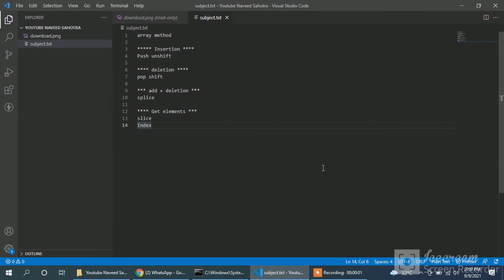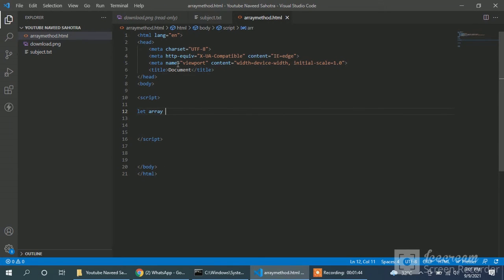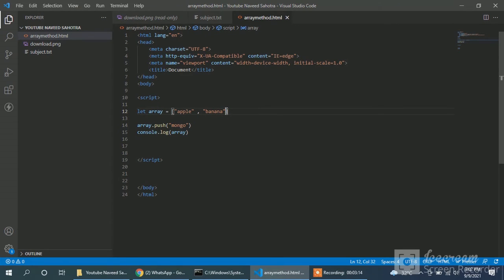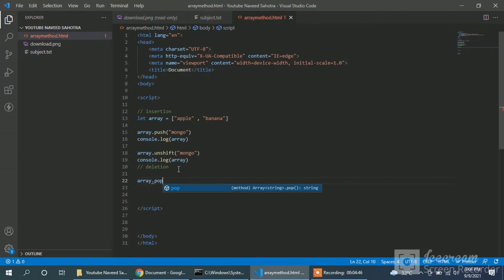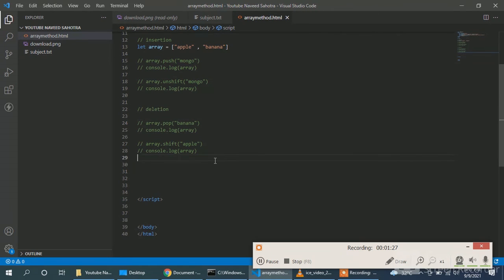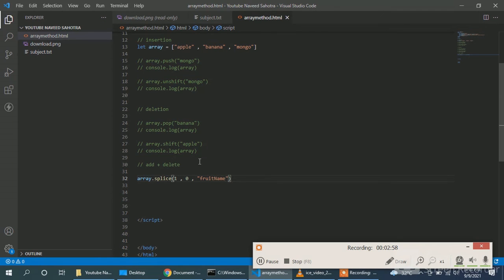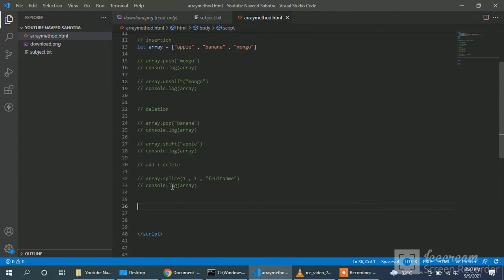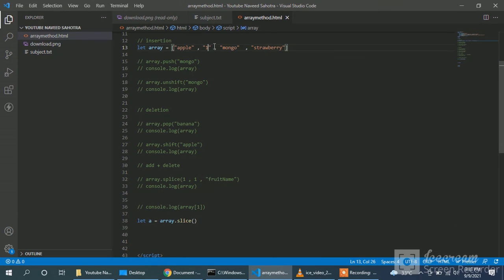How to use array methods in javascript (Insertion ,deletion & more...) | Js Array Methods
In this video, I will tell you about How to use  array methods in javascript
in these array methods, we use insertion (push, unshift)
& selection (pop , shift)
 Add + Delete (Splice)
Get Element from Array (index, slice)